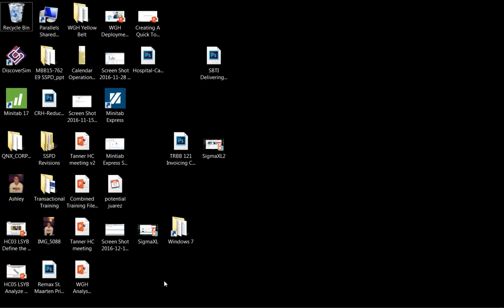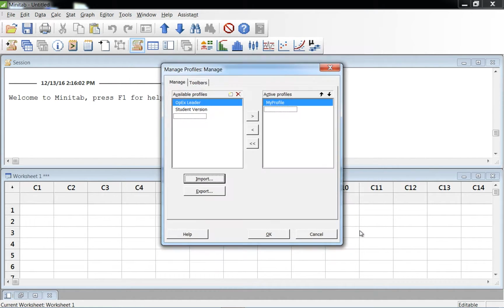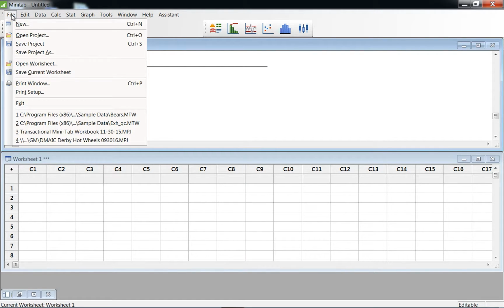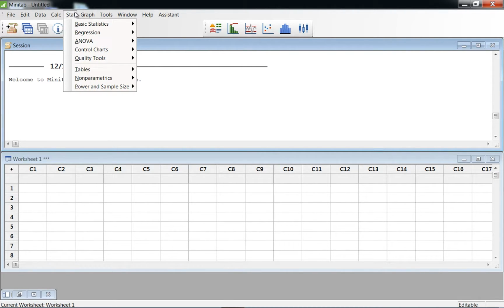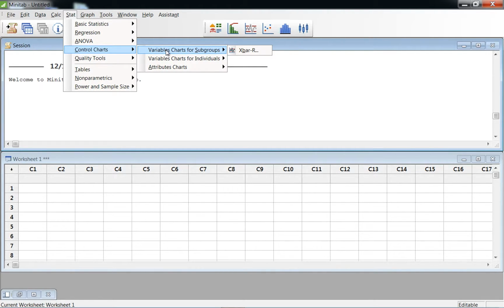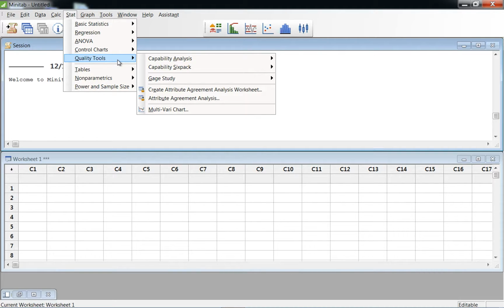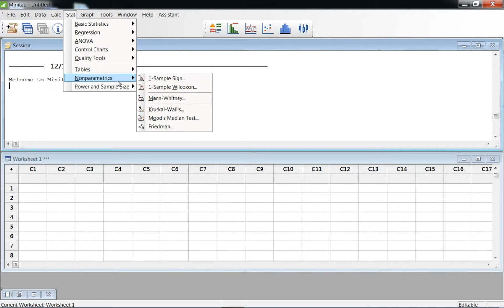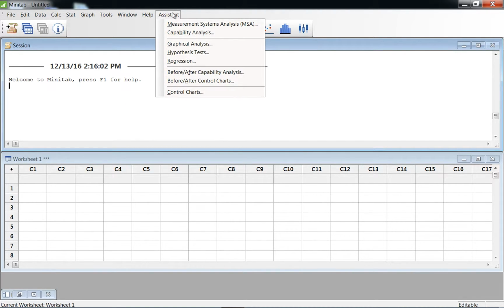Importing the OpEx Leader Profile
Short video that demonstrates using custom profiles in Minitab.  It will show importing and then walk through the new streamlined menu.